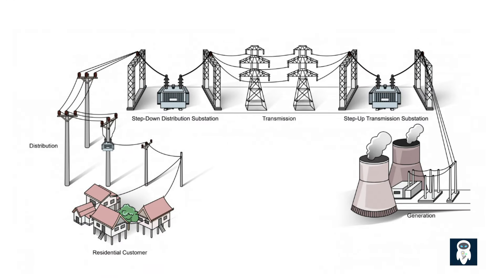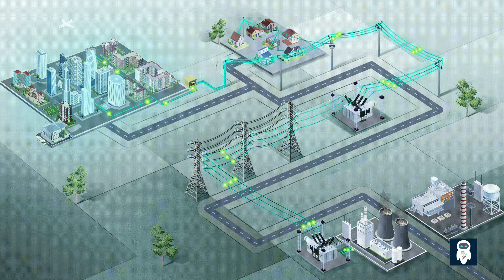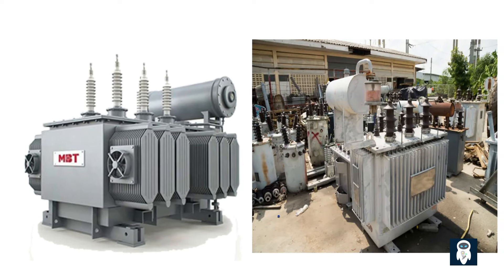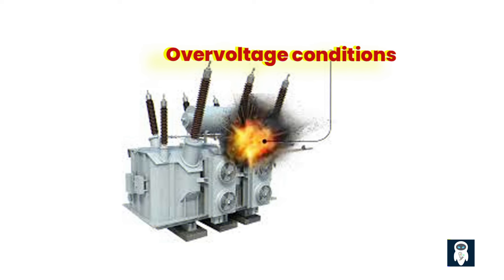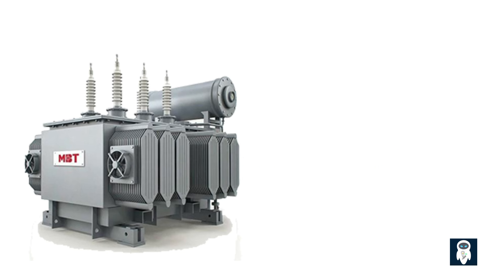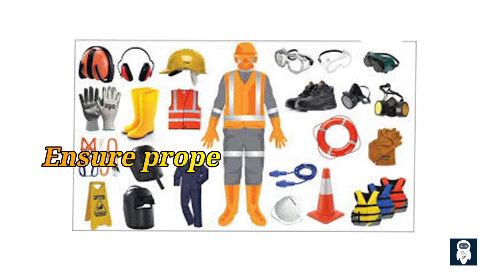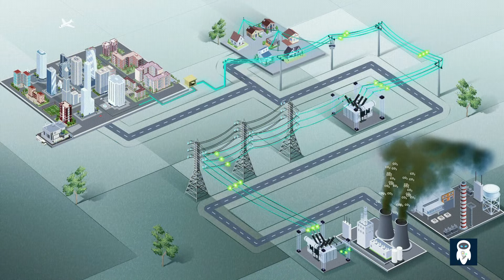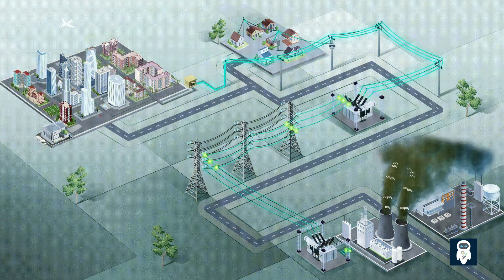What are the purposes of off-loading the distribution transformer before it is switched off?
Off-loading a distribution transformer before switching it off is a critical step in ensuring optimal performance and safeguarding the equipment. This practice holds great importance in maintaining efficiency, preventing damage, and prioritizing safety in electrical distribution systems. In this article, we will delve into the purpose and benefits of off-loading a distribution transformer, shedding light on why it is a vital procedure for any responsible operator or maintenance personnel.

Enhancing Operational Efficiency:
By off-loading the distribution transformer before shutting it down, operators can maintain the efficiency of the electrical system. Off-loading refers to the process of transferring the load from the transformer to an alternate power source, effectively reducing the load on the transformer itself. This practice allows for a seamless transition without sudden power interruptions, ensuring uninterrupted power supply to consumers and minimizing disruptions to critical operations.

Protecting the Distribution Transformer:
Off-loading the transformer before switching it off protects the equipment from potential damage. Transformers are designed to operate within specific load ranges, and sudden removal of load without off-loading can result in excessive voltage levels, overloading, or even insulation breakdown. Off-loading mitigates these risks by gradually transferring the load, preventing voltage surges or other adverse effects on the transformer's internal components. By properly off-loading, the lifespan of the transformer can be extended, reducing the need for frequent repairs or replacements.

Ensuring Personnel Safety:
The safety of personnel working on or near the distribution transformer is paramount. Off-loading the transformer before shutting it down minimizes the risk of electrical accidents during maintenance or repair activities. By reducing the load, the potential for electrical arcing or high-voltage accidents is significantly diminished. This practice allows technicians to work on the transformer safely, reducing the likelihood of electrical shocks or other hazardous situations.

Preventing Power Quality Issues:
Off-loading a distribution transformer before switching it off helps maintain power quality within the electrical system. Abruptly disconnecting a loaded transformer can cause voltage fluctuations, harmonics, and other power quality problems. Off-loading enables a controlled transition, ensuring stable voltage levels and a smooth transfer of power to alternate sources. This helps preserve the integrity of the electrical supply, preventing issues such as flickering lights, equipment malfunctions, or disruptions to sensitive electronic devices.